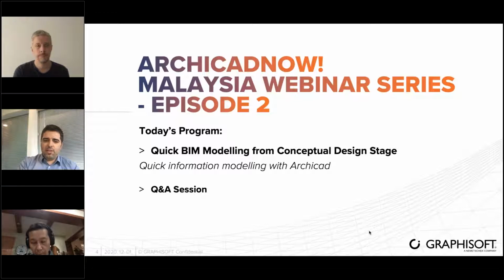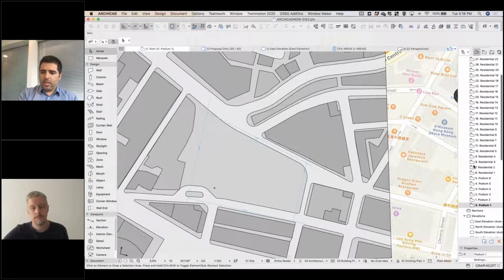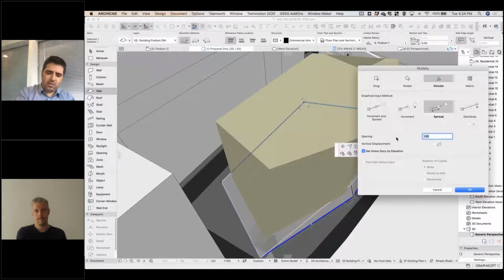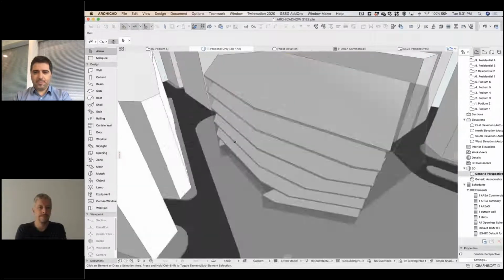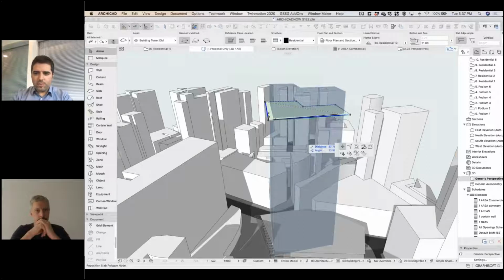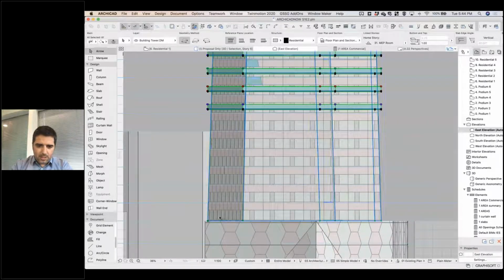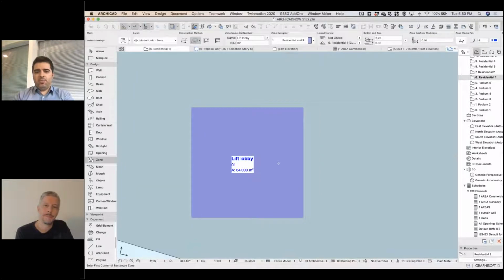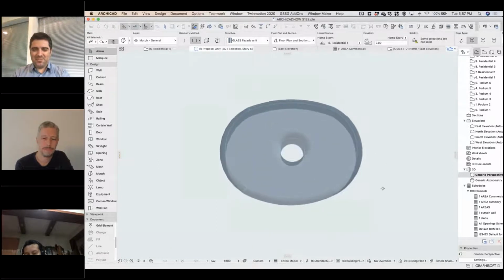ARCHICAD Now Malaysia S1 E2 - Quick BIM Modeling from Conceptual Design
Marcelo Morim from Graphisoft will talk about quick modeling from conceptual design with Archicad